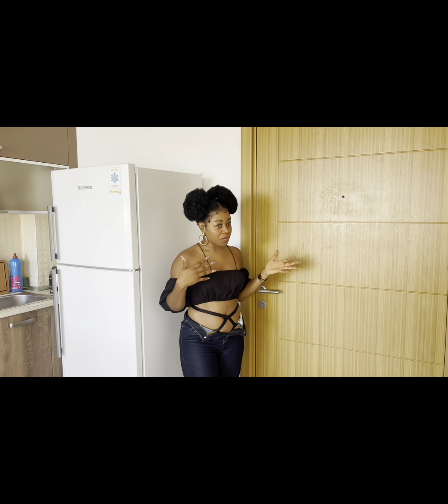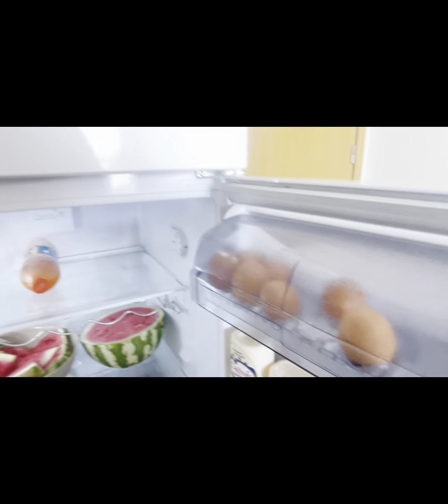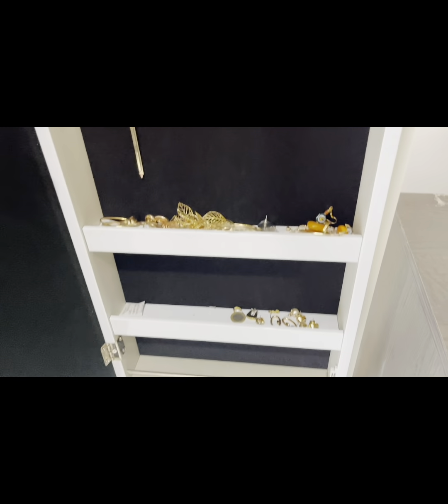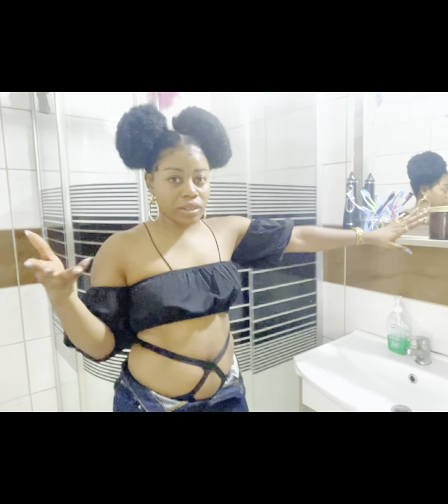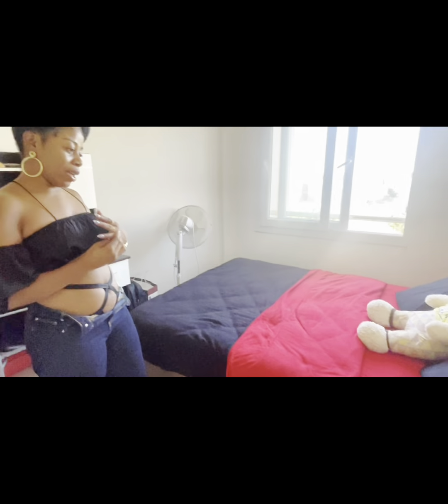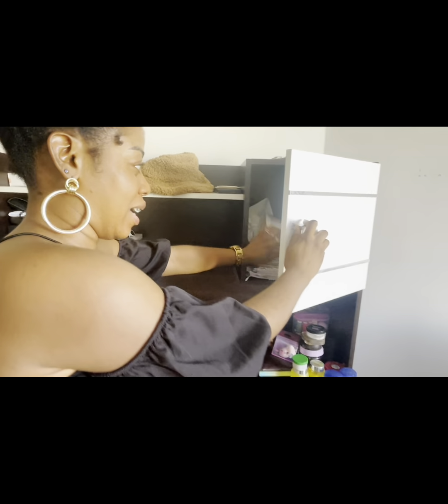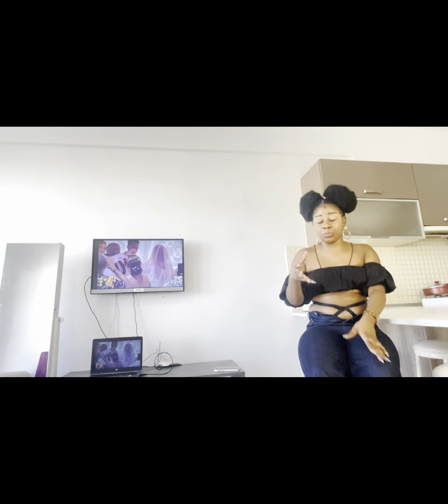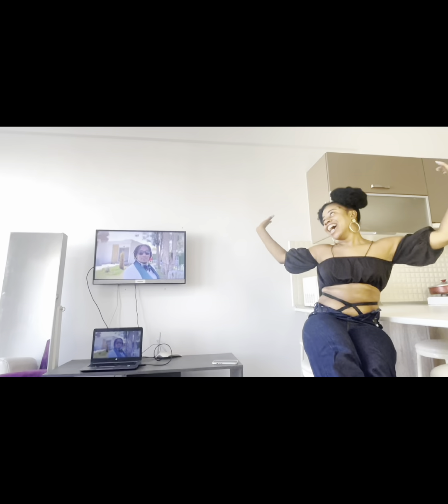University Apartment Tour 2023 * 1bed Room Student Apartment North Cyprus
Hello my lovely 😊, This is a student apartment Tour content. Kindly bare with me the video quality isn’t the best.  I have posted this video multiple times but for some reason it seems fine on my phone gallery but terribly on YouTube. Since i am out of the country i can film a new video so with that set i hope you enjoy this video ❣️.